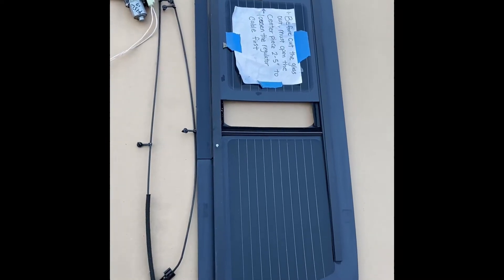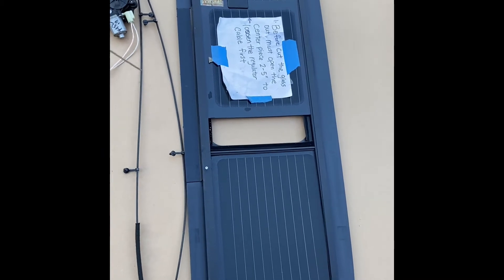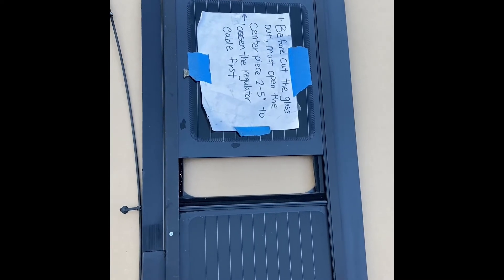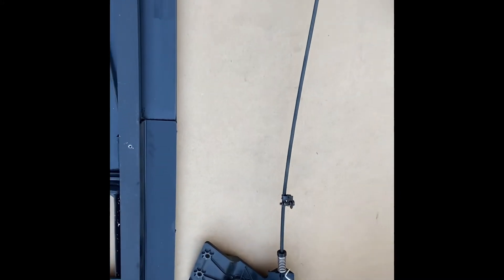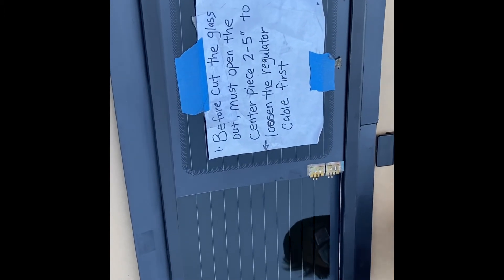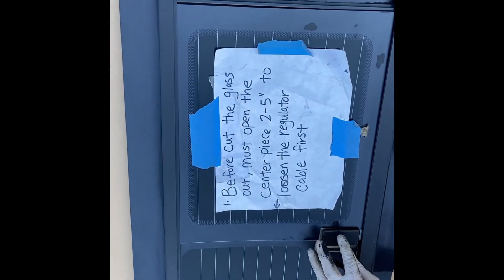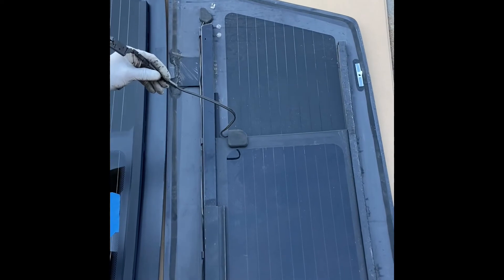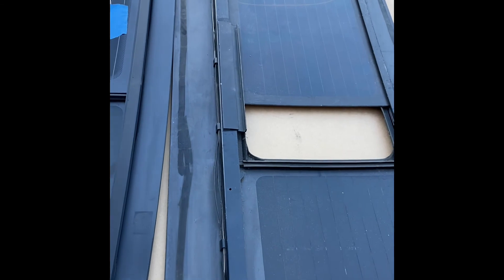DB12650 /DB12399 Ford F150 (2015-2022) / F250 & F350 (2017-2022) Regulator Cable Transfer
How to transfer the original (OEM) regulator cable to the aftermarket power slider.  Before you remove your old broken glass, make sure to open the center glass (window) about 2-3" so the cable is not too tight.  Once you open the center glass, you can pull both end cable out of the track easily.  Please make sure to mark each side of the cable (left or right) because both sides have different length.